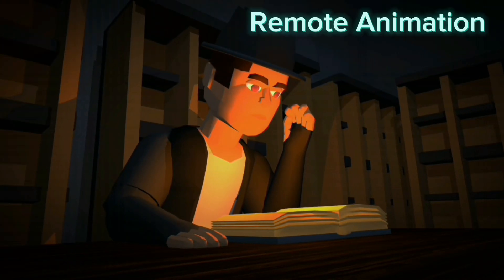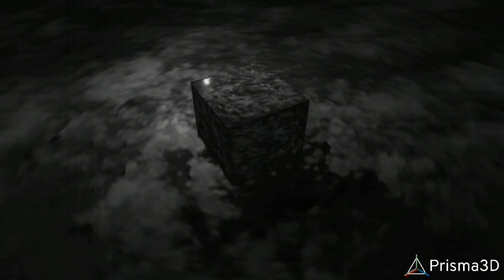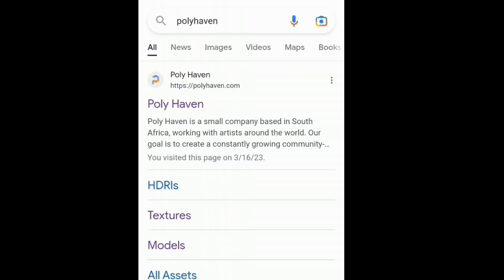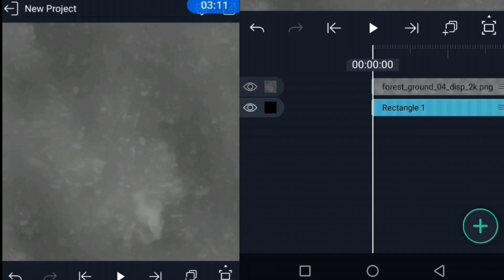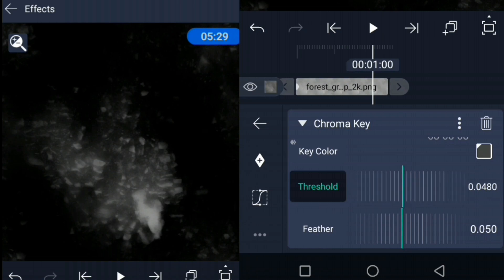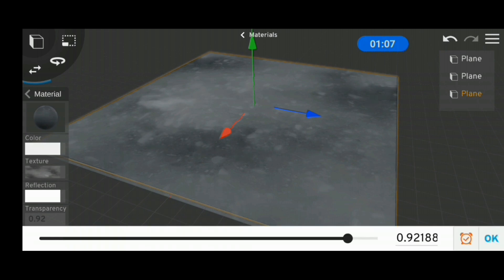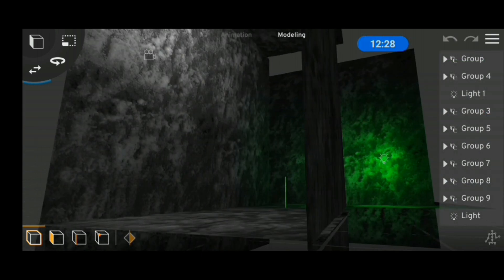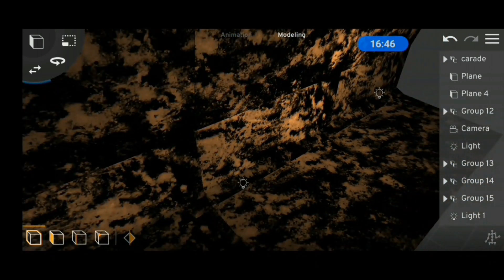The Rendering Trick that will change your mobile renders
So we might have just found the newest and most efficient way of rendering in Prisma 3D which is a mobile 3d modelling and animation app available on the Google play store for free download using a simple technique of improvised bumpmaps
Prisma 3D tutorial
Prisma 3d animations
Animate on your phone
blender for Android